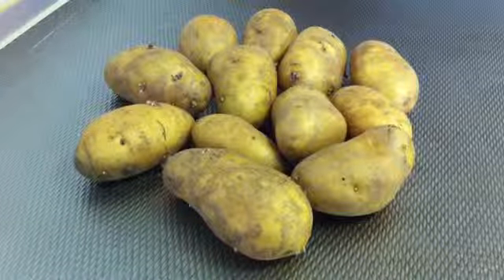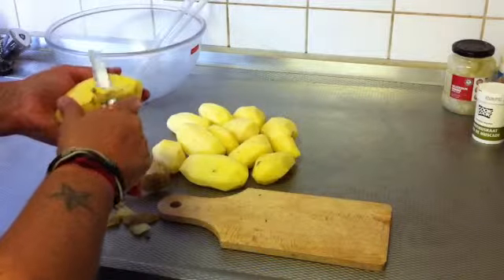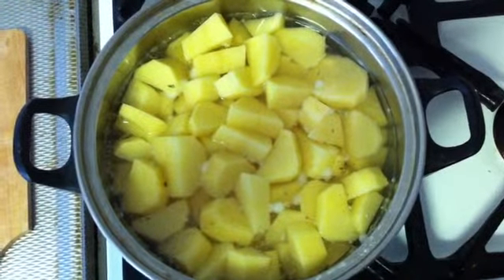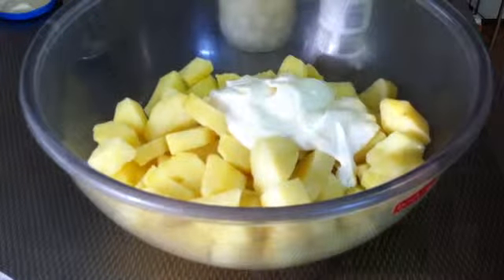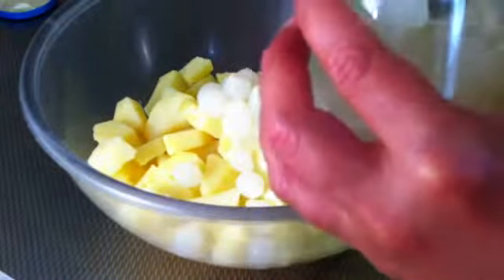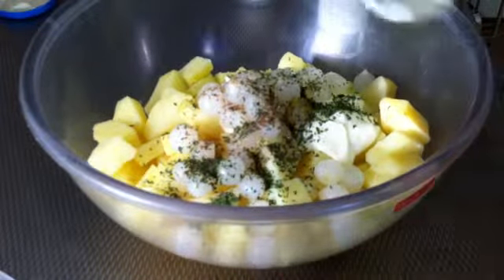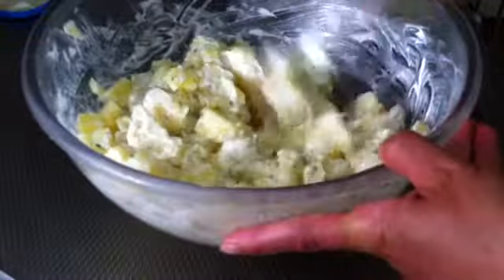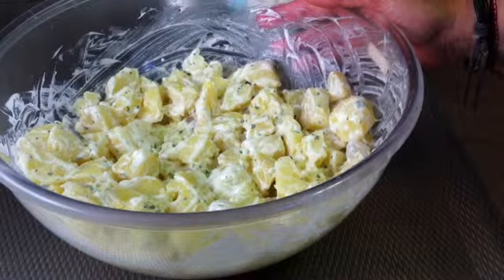Potato Salad Recipe - A Tutorial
Simple, easy potato salad recipe perfect for all sorts of occasions.

To find out more ways on how to prepare your perfect meal visit us on our channel

If you also want to earn money by making videos then check out ClipFlip